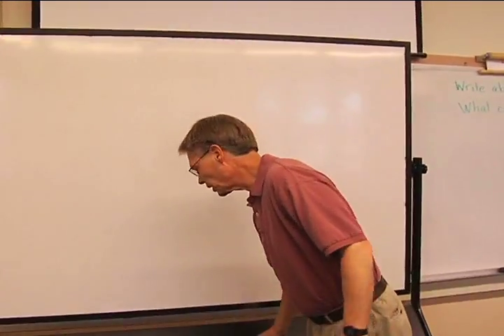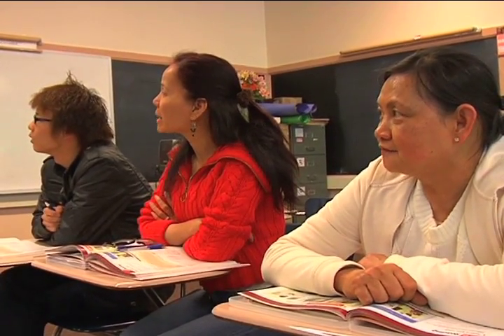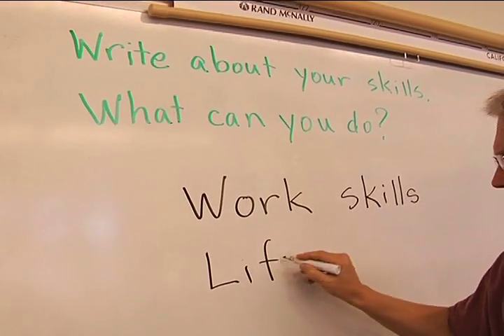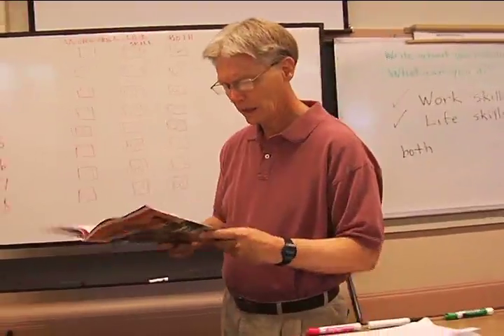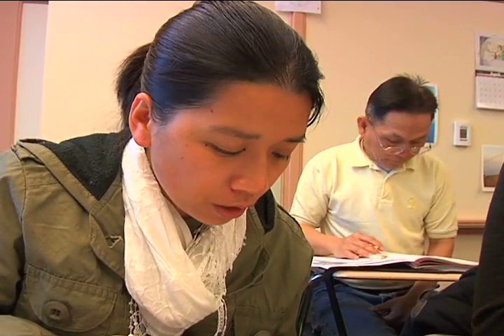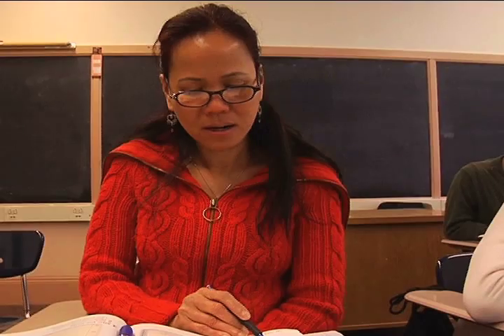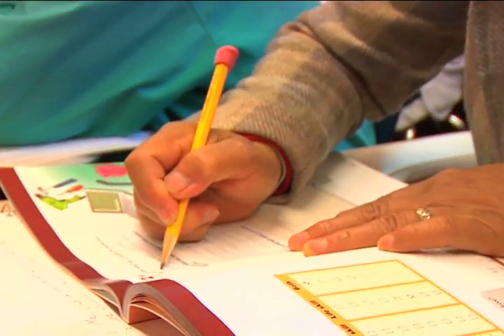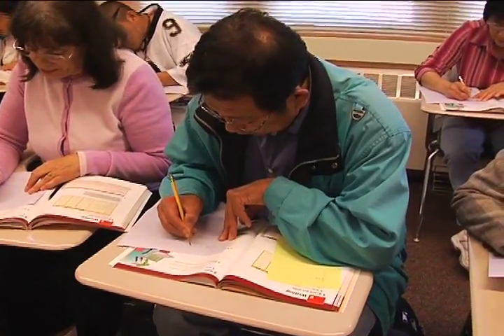Developing Writing Skills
Ventures edition is a six-level, four-skills English language course from Cambridge University Press that empowers students to achieve their academic and career goals.

This clip is taken from the Ventures Professional Development DVD.